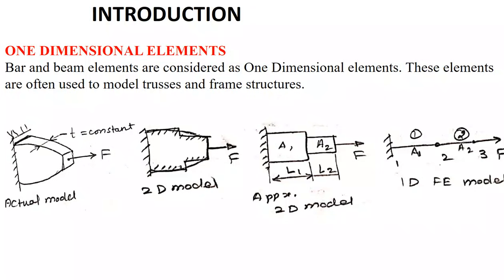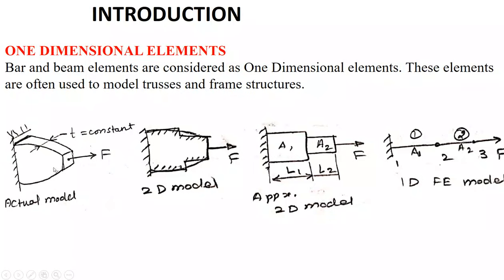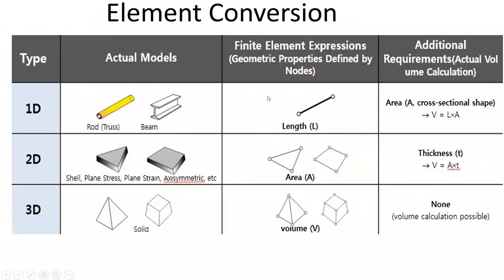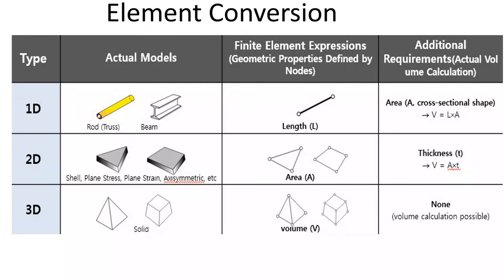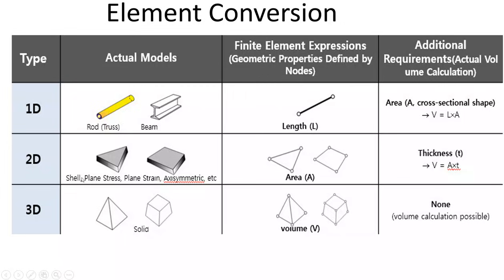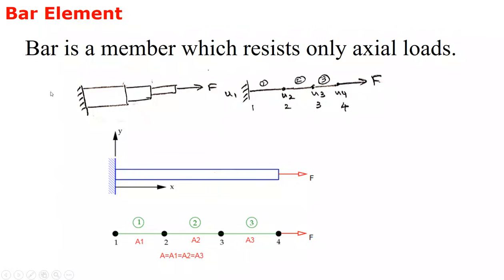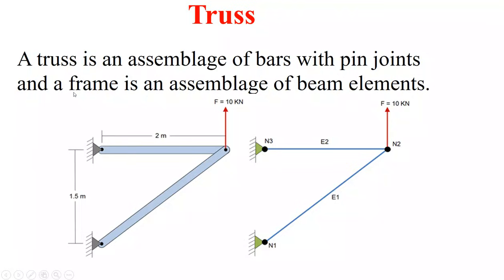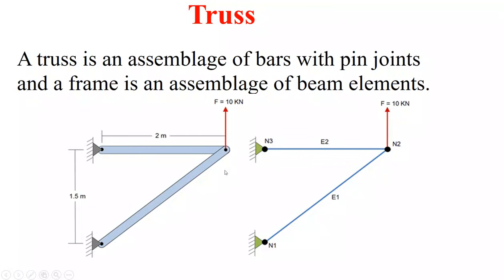Finite Element Analysis-20